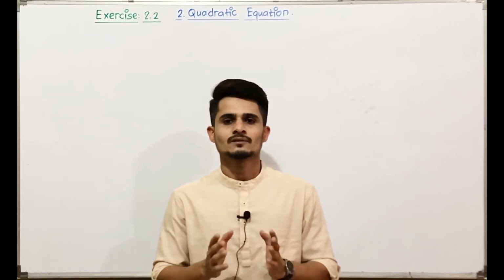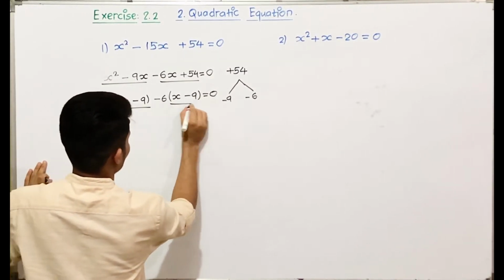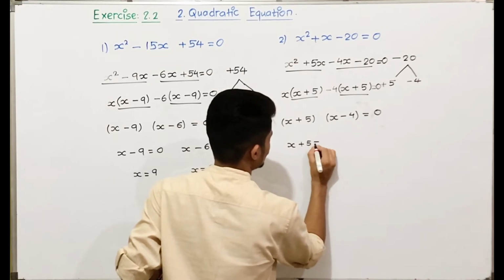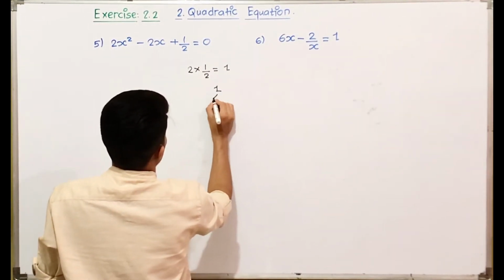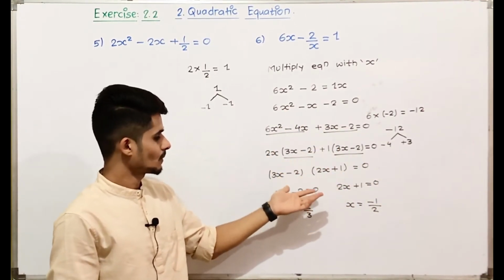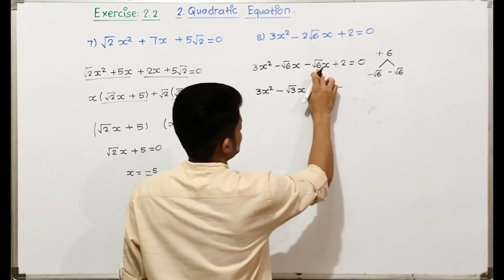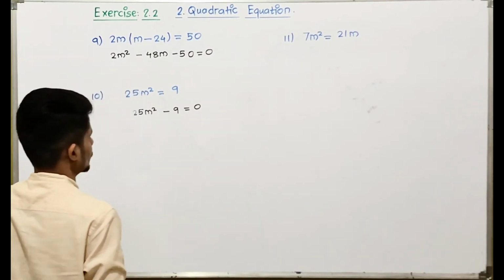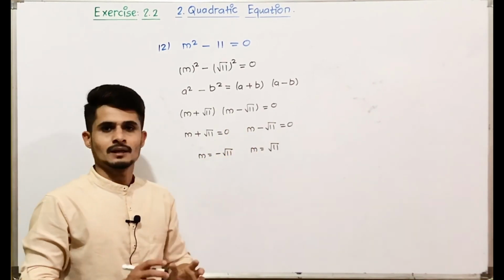Class 10th Algebra CH-2 Exercise 2.2 Quadratic Equations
Class 10th ALGEBRA Chapter 2
Todays chapter is QUADRATIC EQUATION
My Instagram Id is
It will encourage me to bring up more videos for you
For today study QUADRATIC EQUATION practice set 2